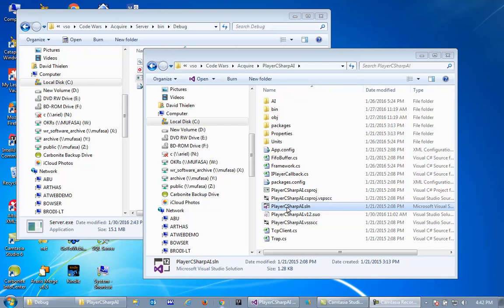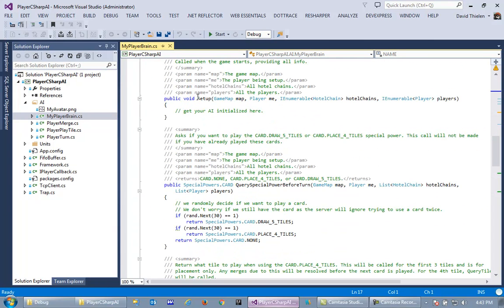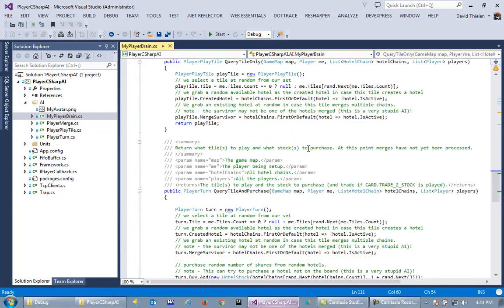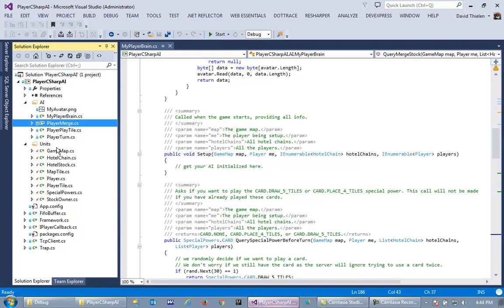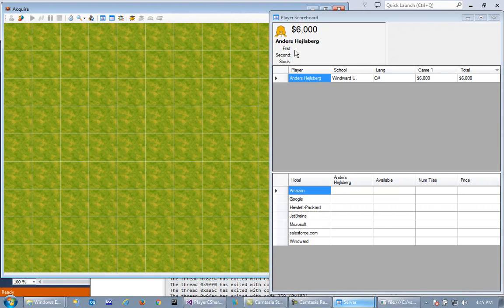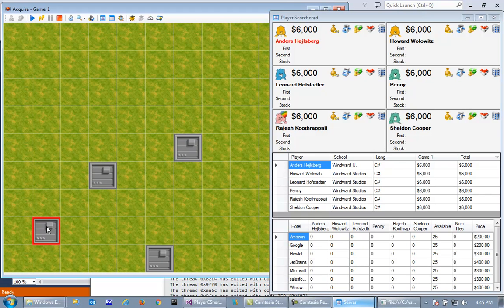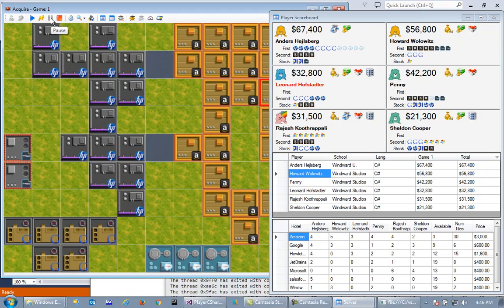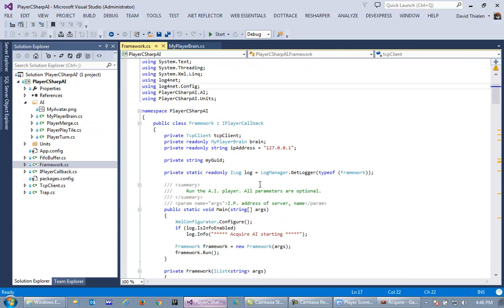Codewar 2016 C Sharp AI